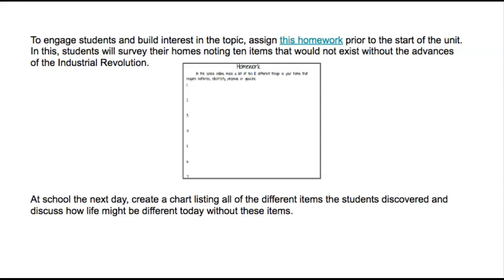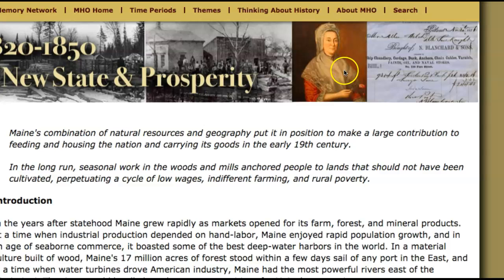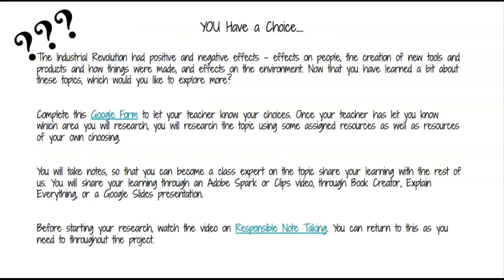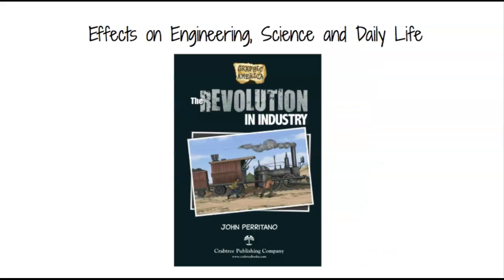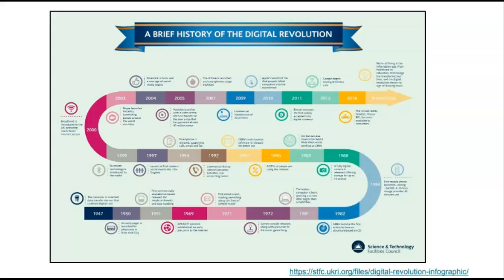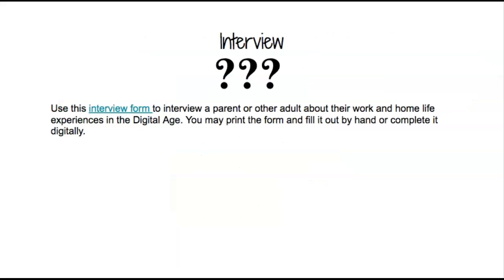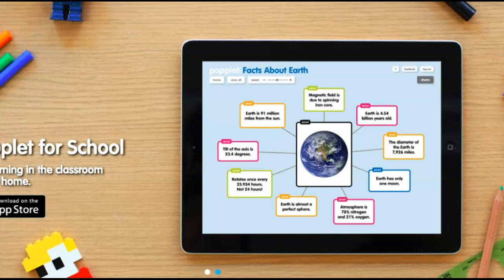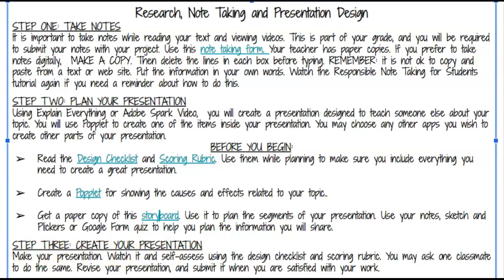Industrial Revolution Inquiry Project